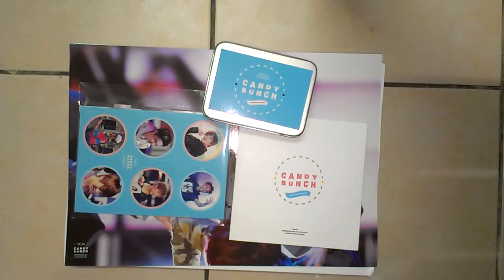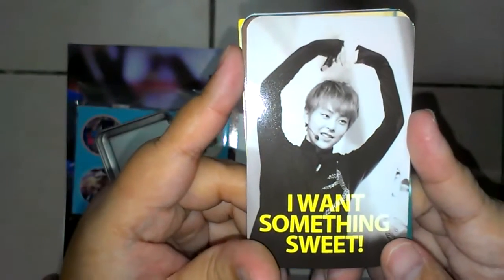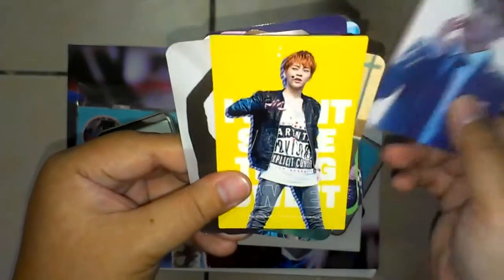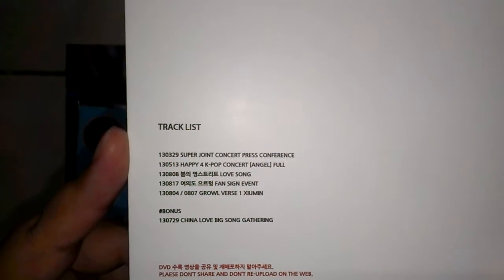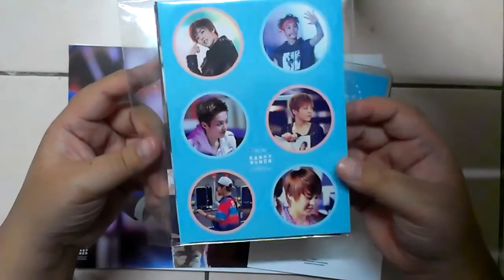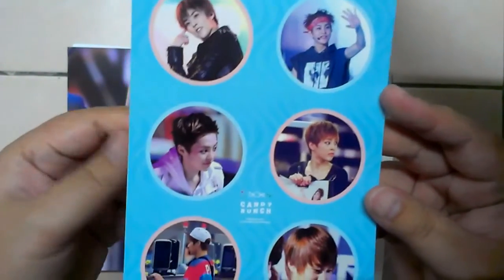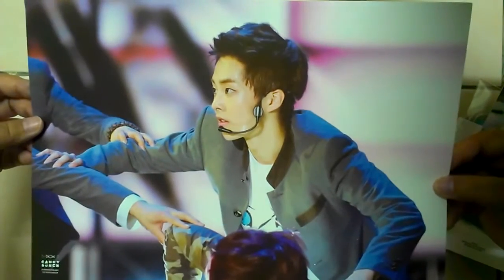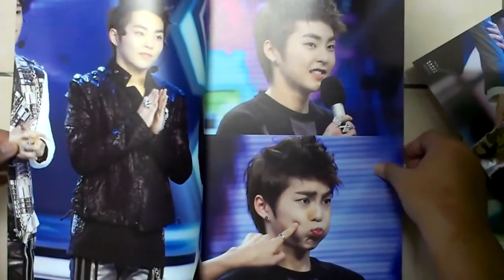Unboxing Doremicode Candy Bunch 1st Photobook - Xiumin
Doremidoce Candy Bunch 1st Photobook - Xiumin Version

I was really excited when they decided to produce this pb, I can't just let it pass since the packaging are so freaking cute!!!

Sorry for the shakiness..